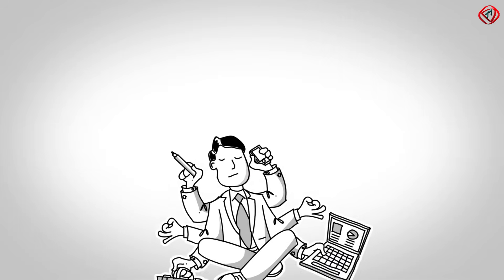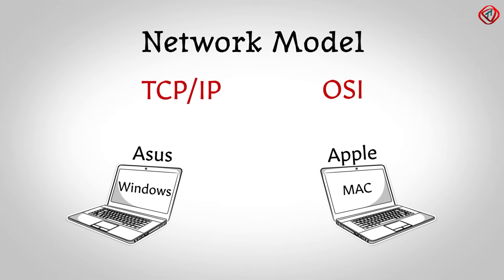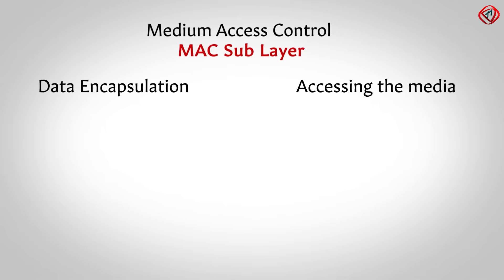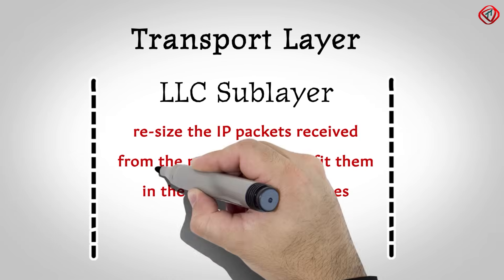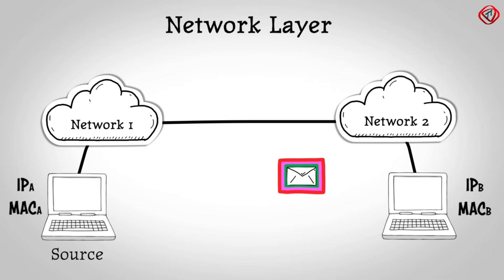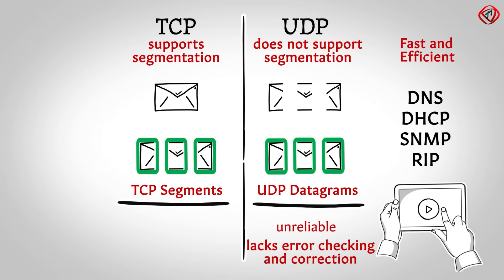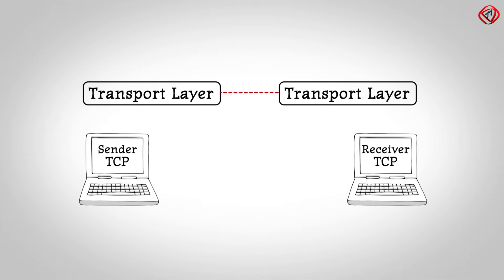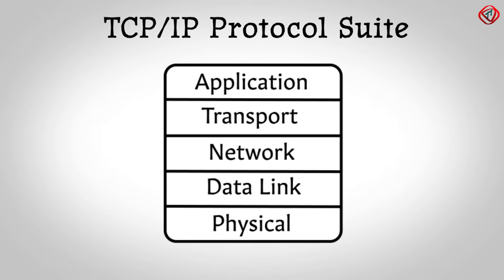TCP IP Model Explained | TCP IP Model Animation | TCP IP Protocol Suite | TCP IP Layers | TechTerms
Learn TCP IP networking model or protocol suite in detail with animations. TCP IP layers are explained with examples. You will also learn tcp vs udp, tcp handshake process, connection establishment and termination, csma cd, and much more.

Contents to learn

TCP IP INTRODUCITON

THE PHYSICAL LAYER (Cables and protocols)

THE DATA LINK LAYER (Medium-access control or MAC sublayer, Logical link control or LLC sub-layer)

THE NETWORK LAYER (Logical Addressing, Routing, Path determination)

THE TRANSPORT LAYER (Connection Establishment phase, Data Transfer, Connection Termination, Error-Free Data Transfer, Ordered-Data Transfer, Retransmission of Lost segments, Discarding Duplicate segments, Congestion Throttling or flow control)

THE APPLICATION LAYER (DNS, DHCP, FTP, HTTP, IMAP, IRC, POP3, SMTP)